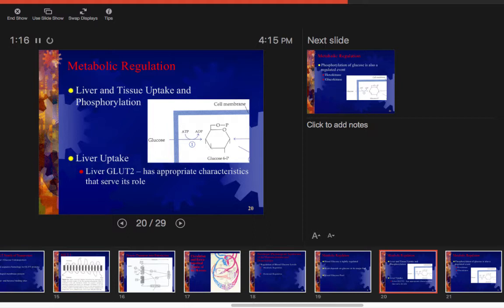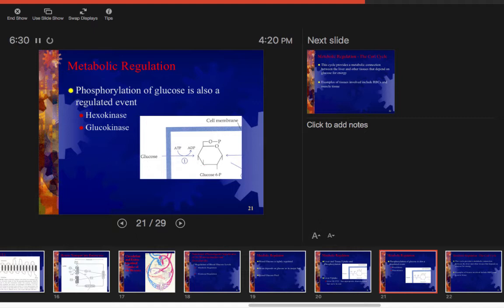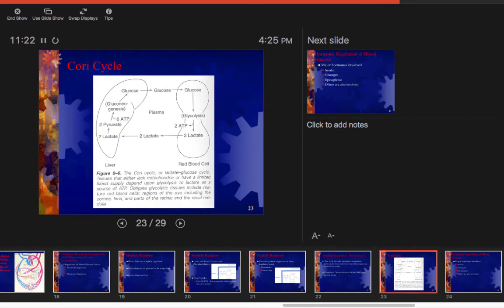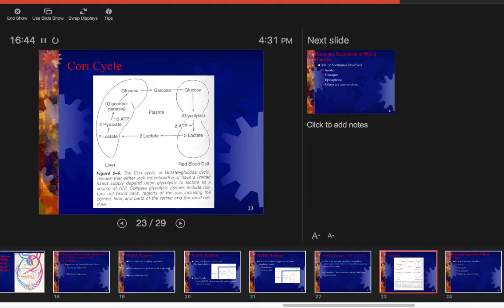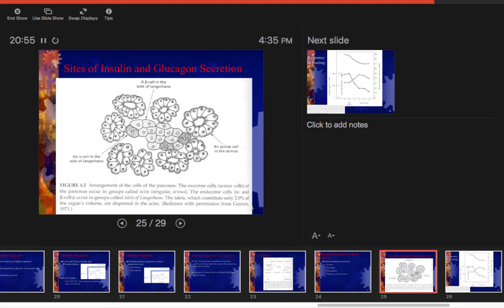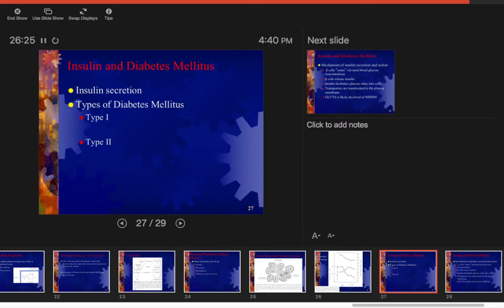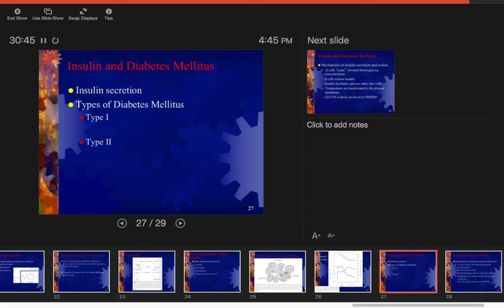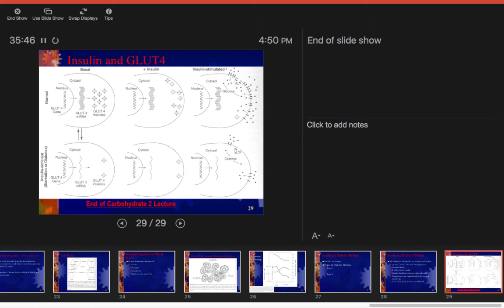FSN 328 Carb Lec 2 Winter 2018